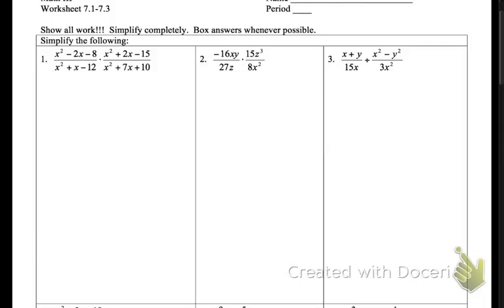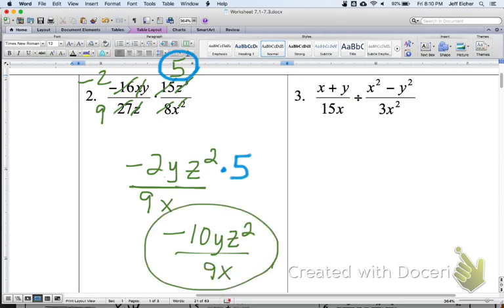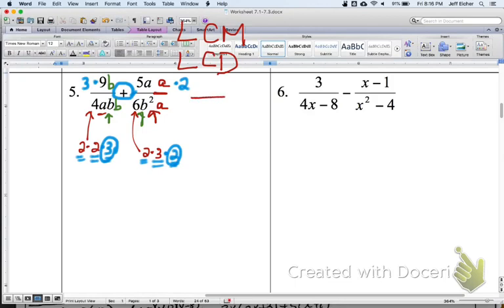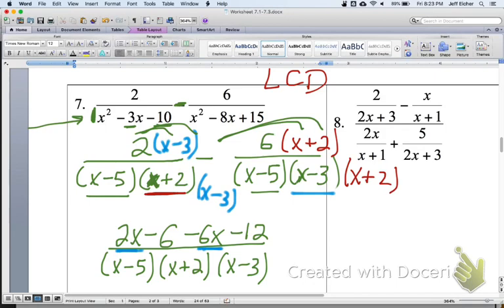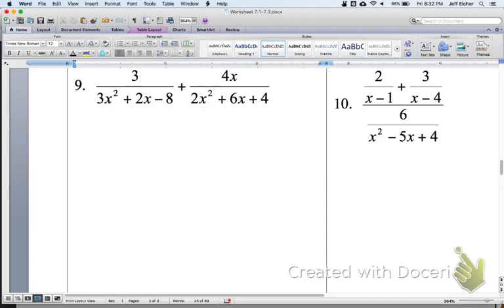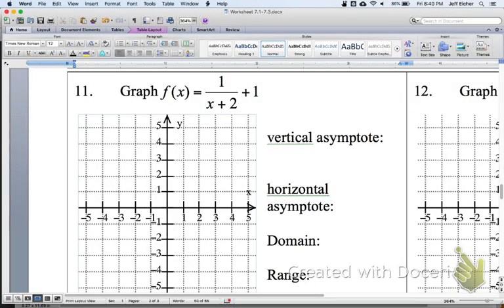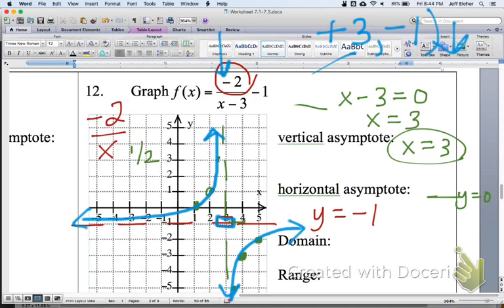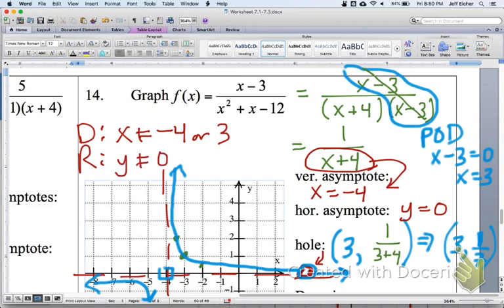Mr Eicher Presents Math III HW: Worksheet 7.1-7.3 (Tues Feb 19)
I made a mistake in the numerator on #9 but a few moments later I correct it.